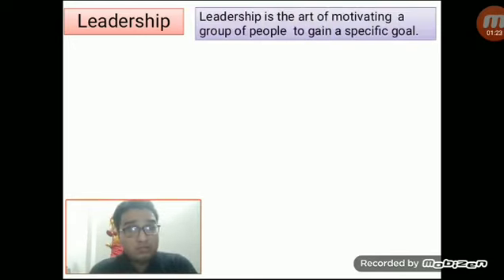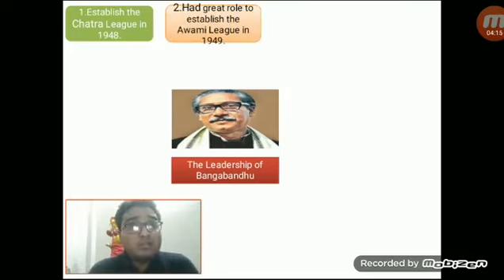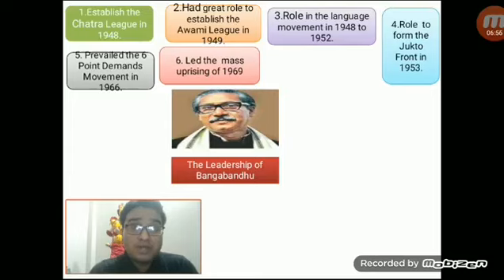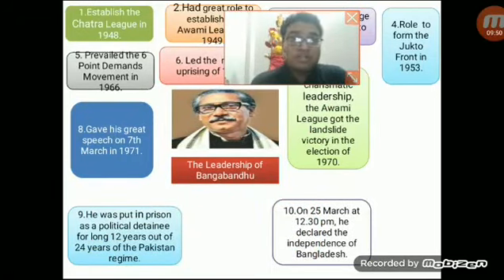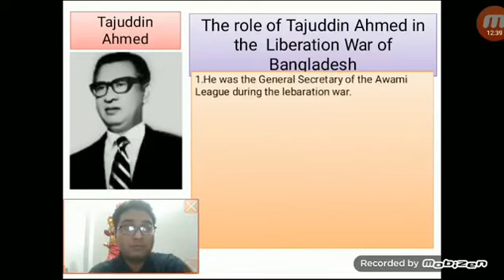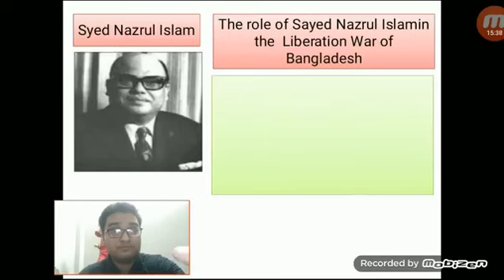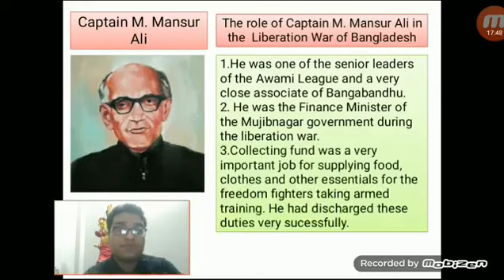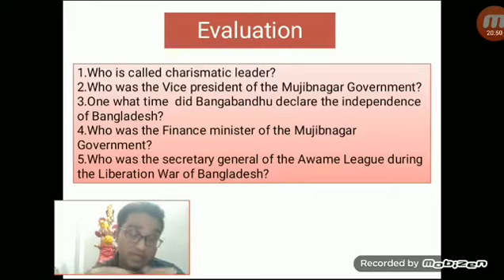19 April 2020